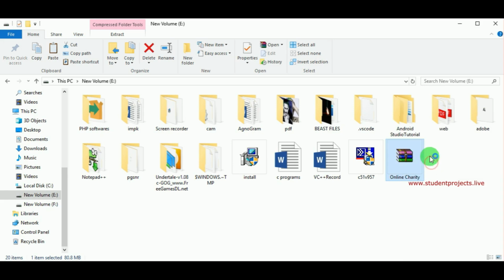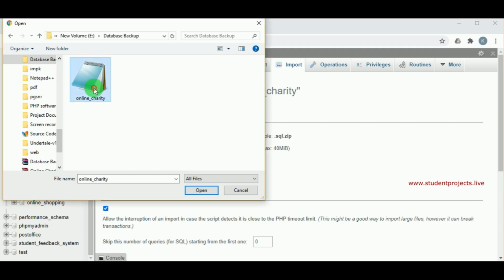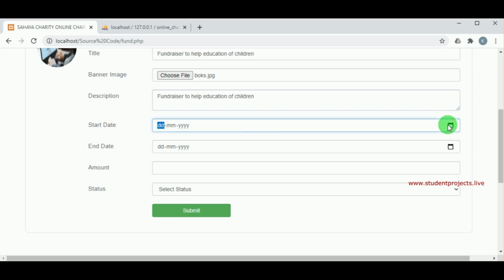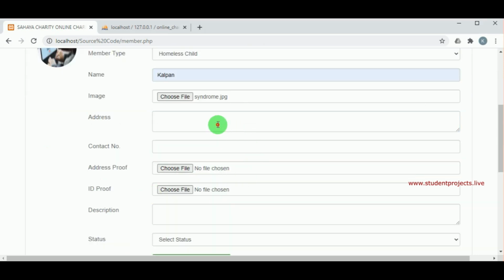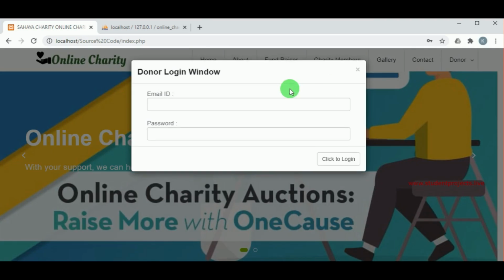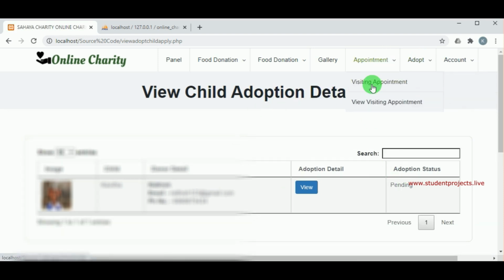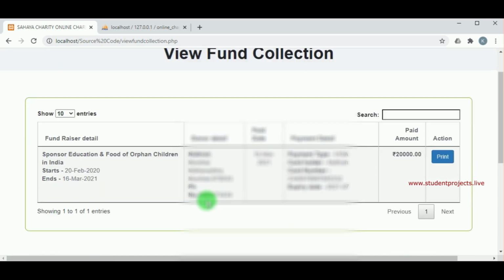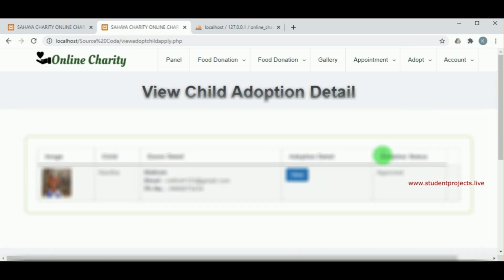Online Charity Management System developed using PHP & MYSQL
Explore our Online Charity Management System, designed to revolutionize how charities operate! We've built a platform that enables online fundraising, seamless event scheduling (including birthday celebrations!), and online child adoption services. Plus, our system tackles food waste by allowing event organizers to donate surplus items. Charity employees gain access to comprehensive reports, while donors can easily track their contributions.

Front End: HTML, CSS, Javascript
Backend: PHP
Database: MySQL